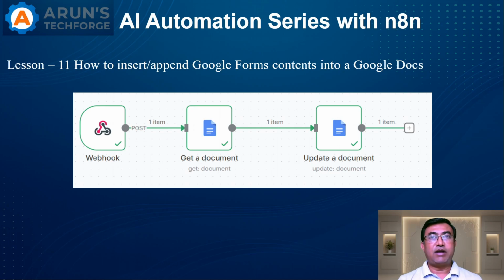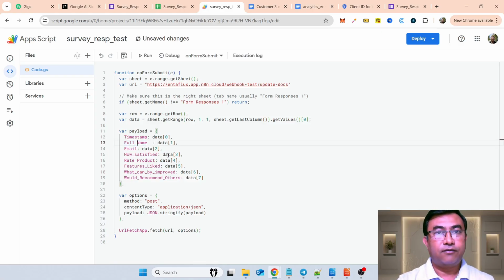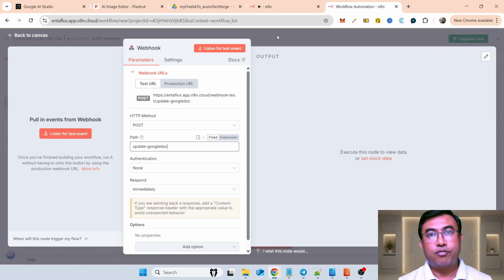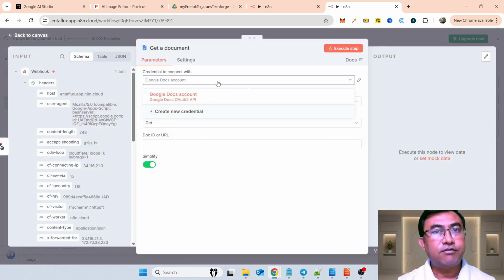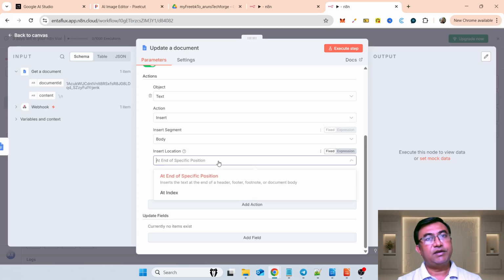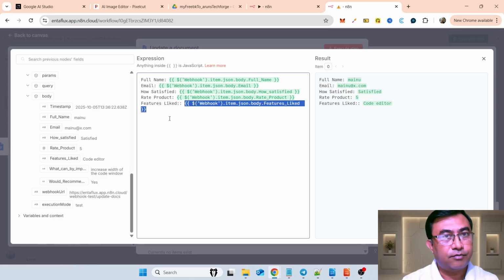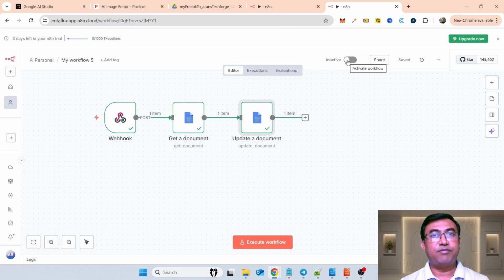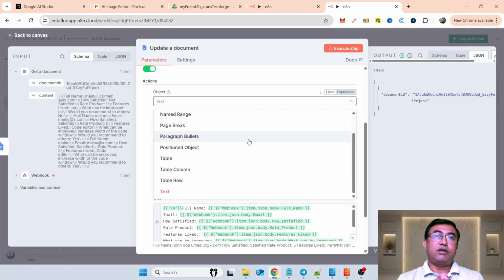Insert/Append Google Forms Contents into a Google Docs with N8N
In this step-by-step YouTube tutorial, I walk you through building a powerful automation workflow using n8n to seamlessly capture responses from a Google Forms survey, store them in a Google Sheet, and automatically append the data into a Google Docs document. No coding required—just a few nodes and you're set! Perfect for feedback collection, customer surveys, or any form-to-doc logging needs.
What You'll Learn:

Set up Google Forms + Google Sheets: Create a simple survey form (e.g., full name, email, satisfaction rating, product feedback) and link it to a Sheet for real-time data capture.
Configure n8n Webhook: Trigger the workflow on new form submissions via a POST endpoint (like "/update-docs").
Pull Google Doc Content: Use n8n's Google Docs node to fetch your target document.
Append Form Data Dynamically: Insert structured text blocks with form fields (e.g., "Full Name: [Response]", "Email: [Response]", satisfaction scores, liked features, improvement suggestions, and recommendation flags) right into the Doc—complete with newlines for clean formatting.
Test & Deploy: Run the workflow live, handle credentials securely with Google OAuth, and troubleshoot common issues.

This workflow uses just 3 nodes: Webhook → Get Document → Update Document. It's beginner-friendly but scalable for teams or high-volume forms. Download the exact JSON workflow from the description below to import into your n8n instance and get started in minutes!
Why This Automation Rocks:

Saves Hours: Ditch manual copy-pasting—forms auto-populate your Doc as a running log.
Customizable: Tweak the insert text for your fields (e.g., add timestamps or conditional logic in future upgrades).
Free Tools: Leverages free tiers of Google Workspace + n8n's open-source power.